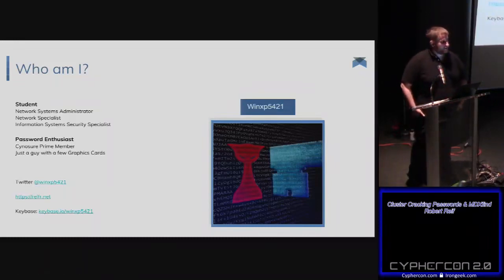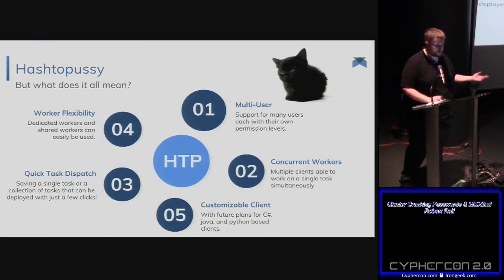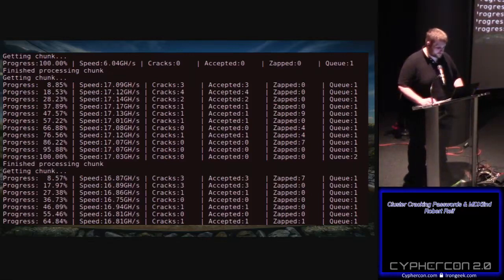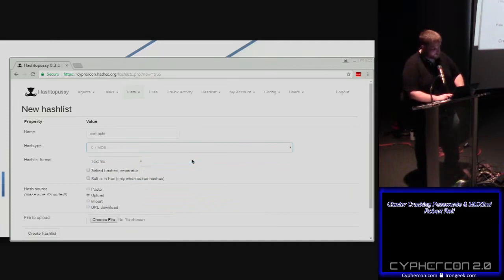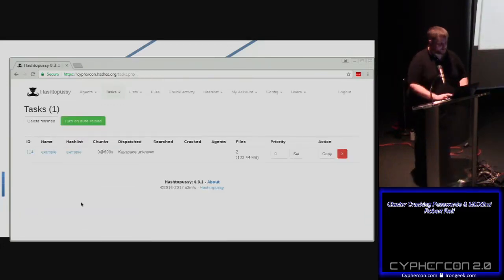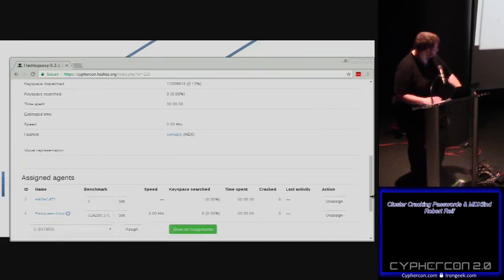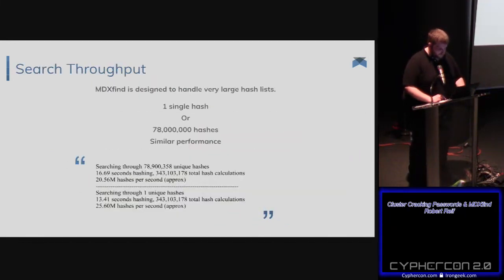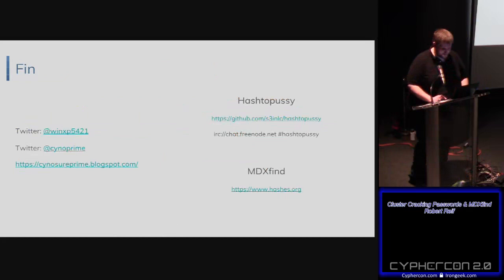CypherCon 2 200 Cluster Cracking Passwords MDXfind Robert Reif.mp4